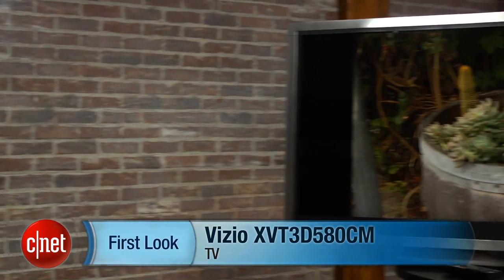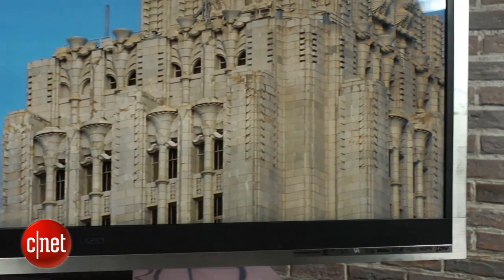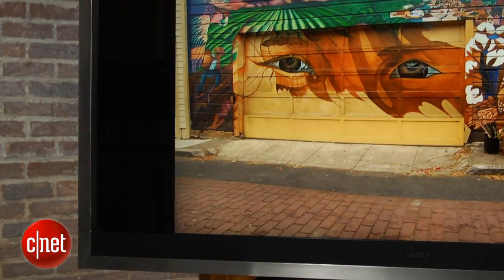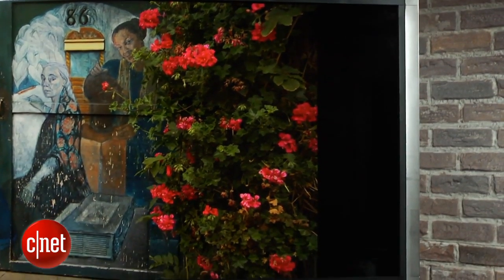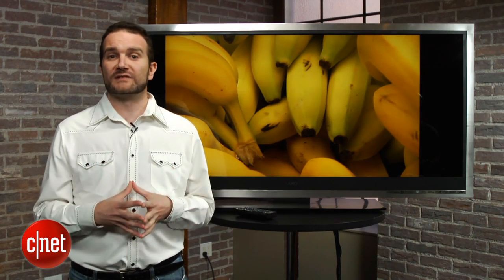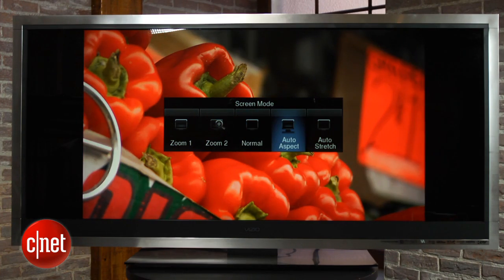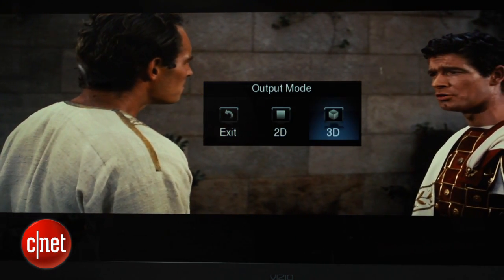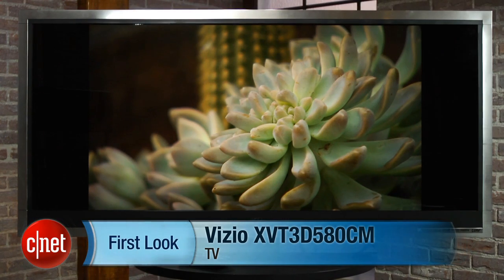Vizio's unique widescreen TV - First Look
The Vizio XVT3D580CM is a unique widescreen television designed to appeal to videophiles but doesn't quite make it.